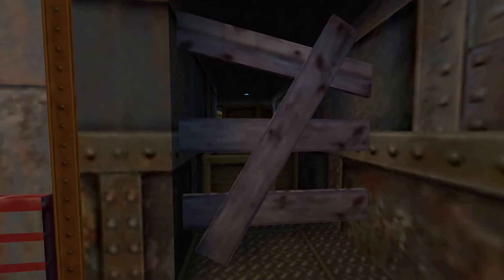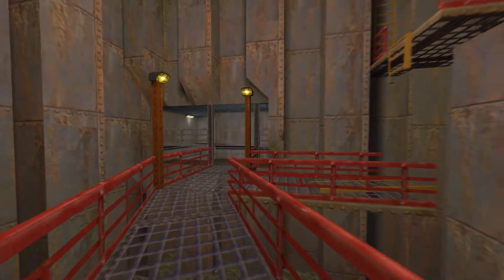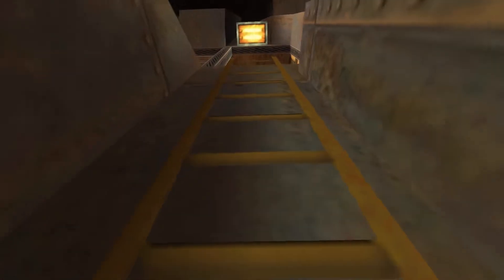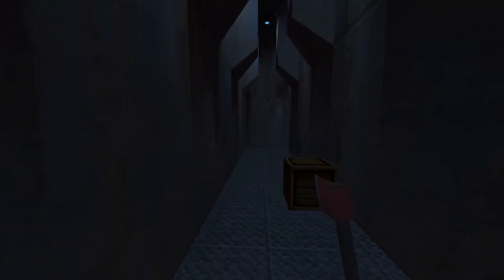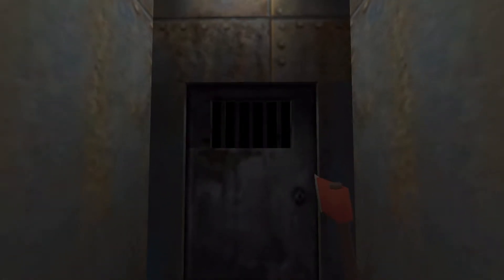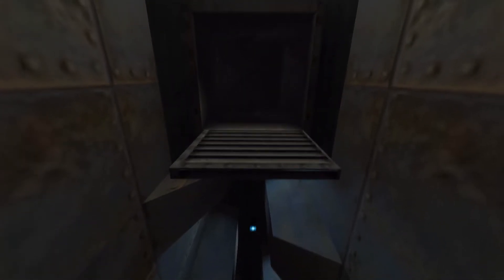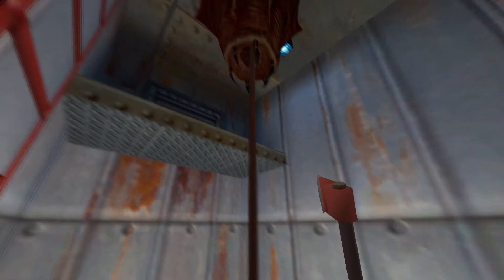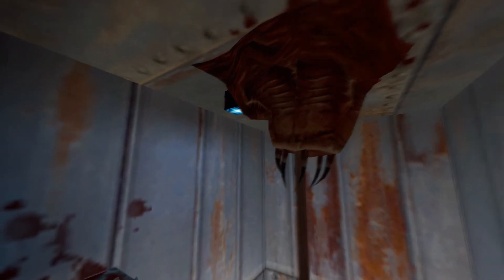Redgrave | A Half Life Series | Episode 2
Episode 2 of Redgrave.
That was a hell of a fall...
Wh- what are these things?
Hey, welcome to episode 2 of Redgrave! This is episode was originally meant to be much longer, but due to difficulties in finding voice actors, I decided to upload the first half to get something out this month.  ̶I̶ ̶a̶c̶t̶u̶a̶l̶l̶y̶ ̶s̶t̶i̶l̶l̶ ̶n̶e̶e̶d̶ ̶v̶o̶i̶c̶e̶ ̶a̶c̶t̶o̶r̶s̶ ̶f̶o̶r̶ ̶a̶ ̶f̶e̶w̶ ̶r̶o̶l̶e̶s̶ ̶i̶n̶ ̶e̶p̶i̶s̶o̶d̶e̶ ̶3̶ ̶s̶o̶ ̶i̶f̶ ̶y̶o̶u̶ ̶w̶o̶u̶l̶d̶ ̶l̶i̶k̶e̶ ̶t̶o̶ ̶h̶e̶l̶p̶ ̶o̶u̶t̶ ̶y̶o̶u̶ ̶c̶a̶n̶ ̶r̶e̶a̶c̶h̶ ̶m̶e̶ ̶o̶n̶ ̶D̶i̶s̶c̶o̶r̶d̶. I have secured the bag.

The Sky Is Meant To Grow by April Rain